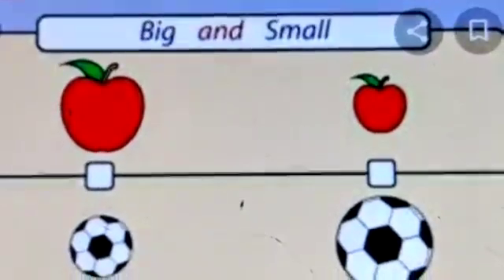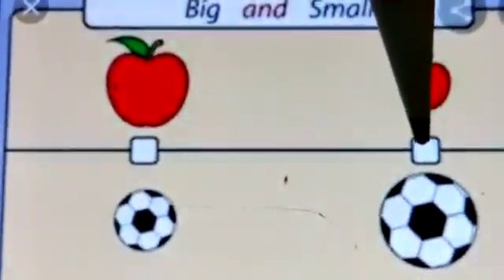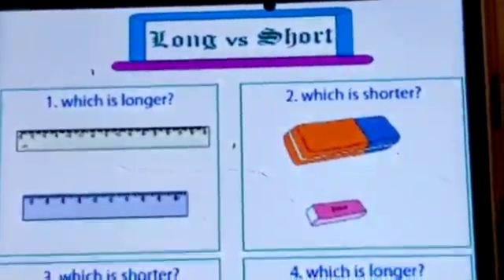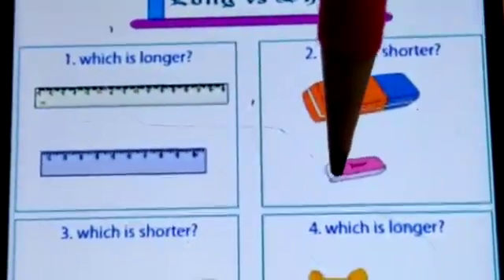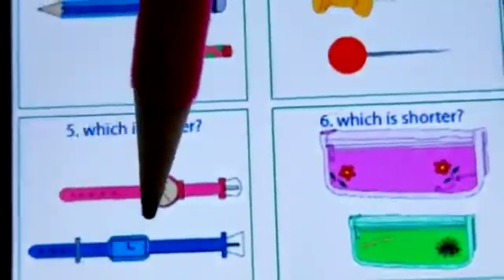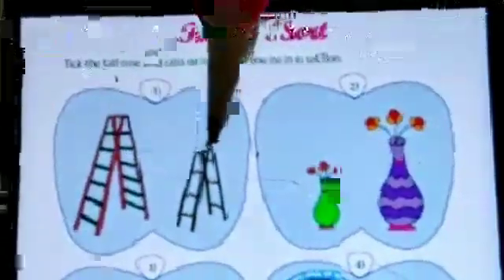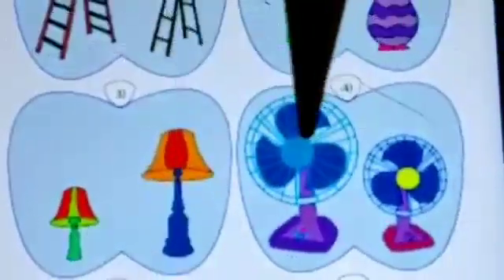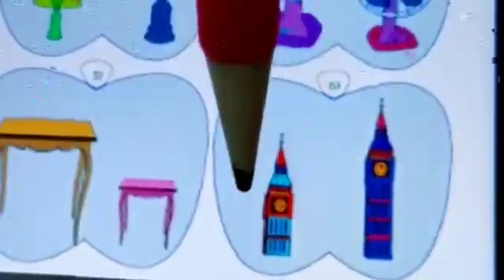Maths Class 1 Revision of Chapter 1